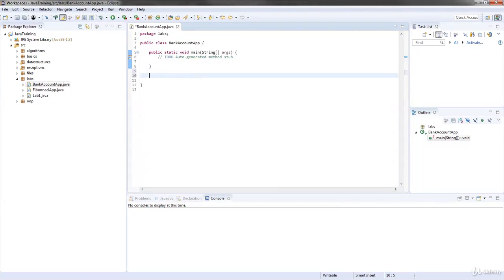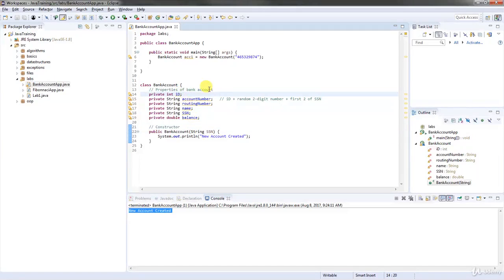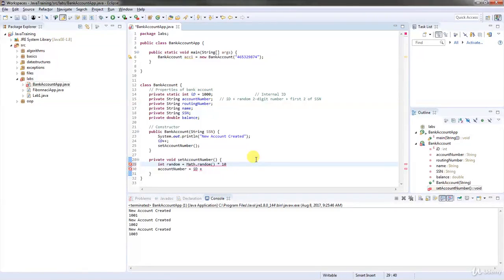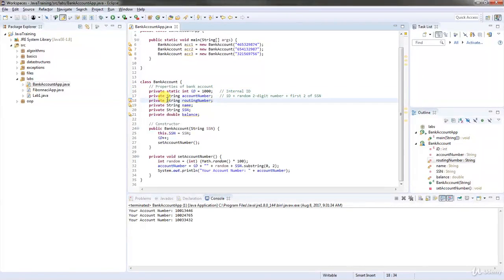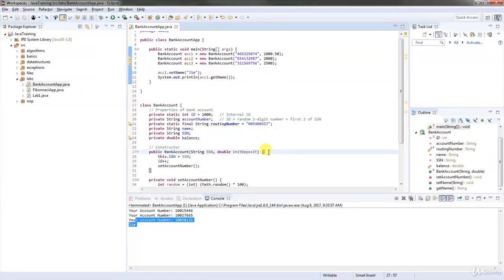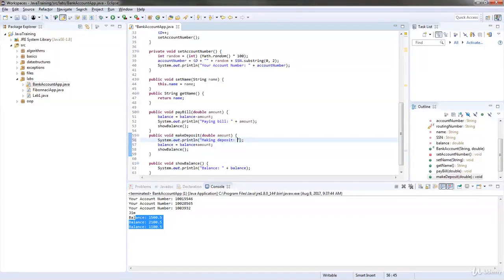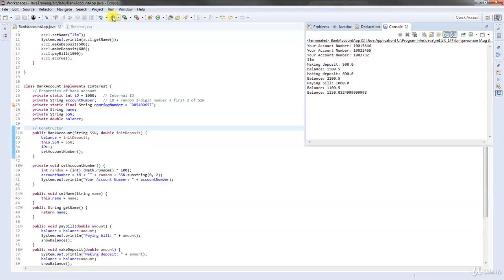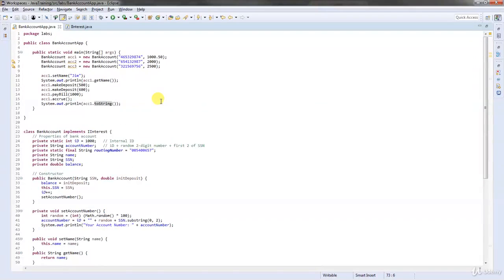25-Practical Building a Bank Account Application